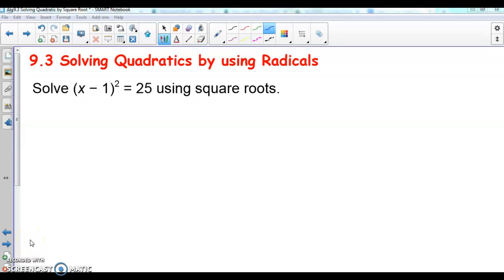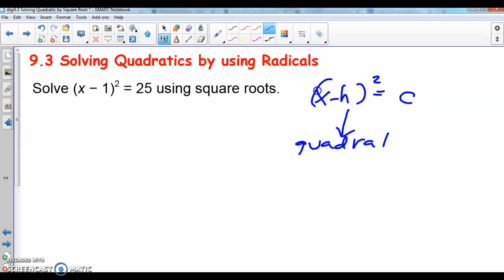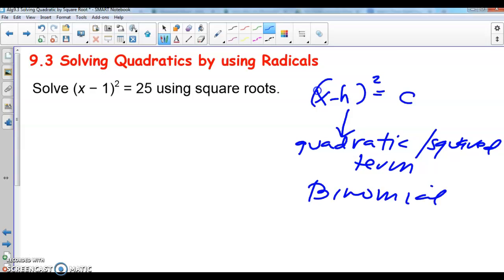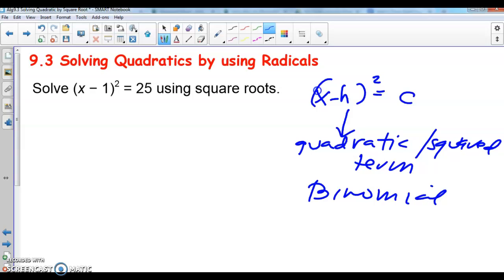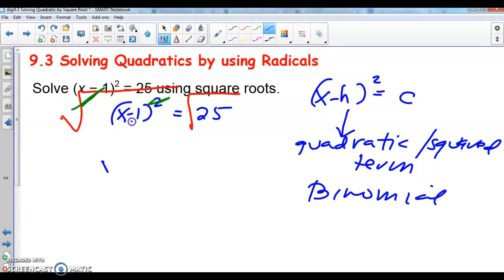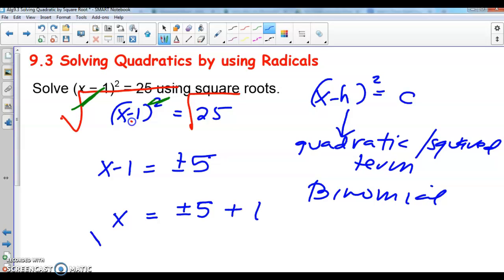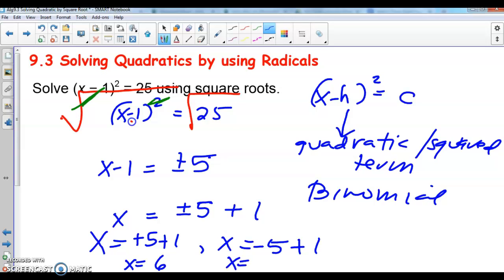Alg9.3 Solving (x-h)2=c by Using Square Roots